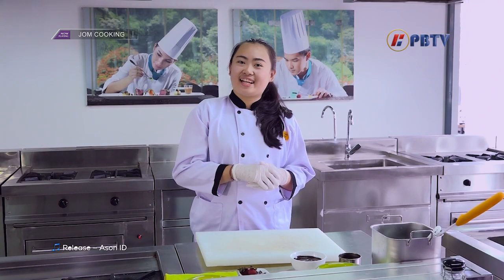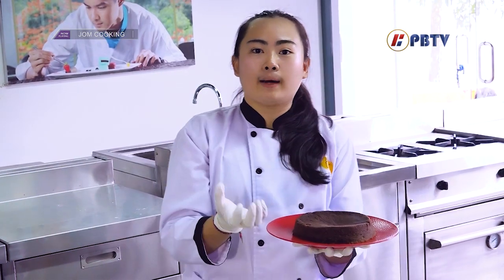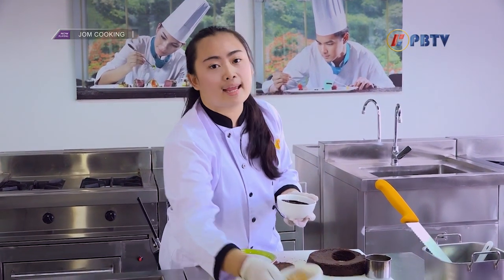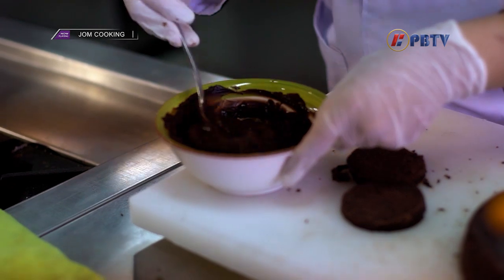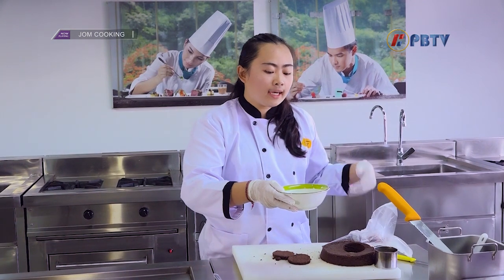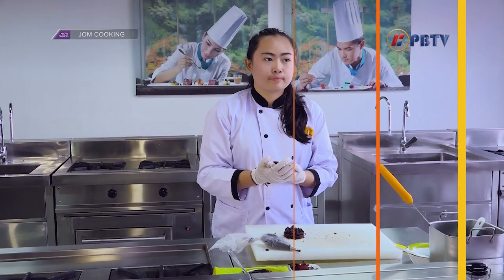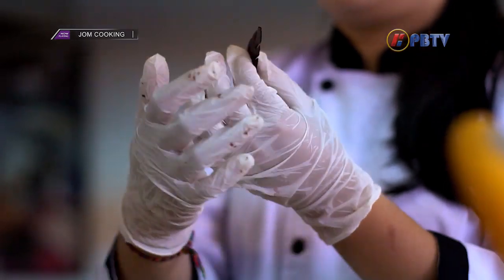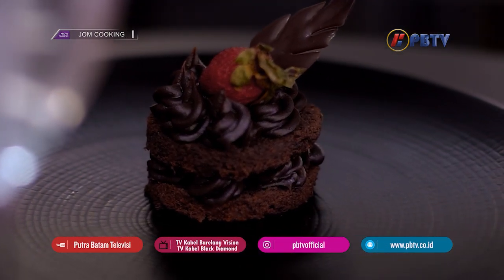Jom Cooking EP32S1 - Gianduja Cake